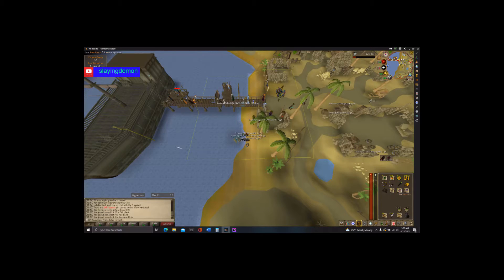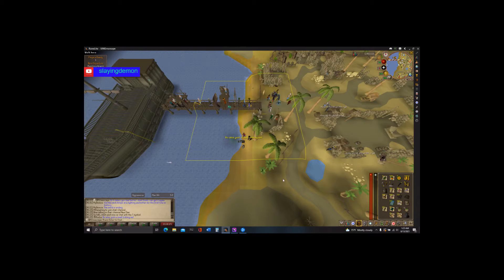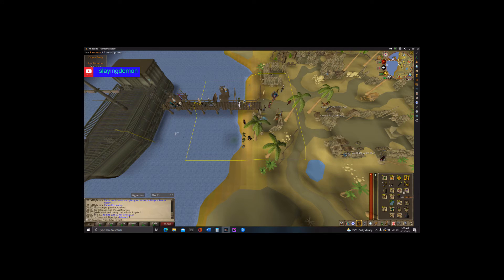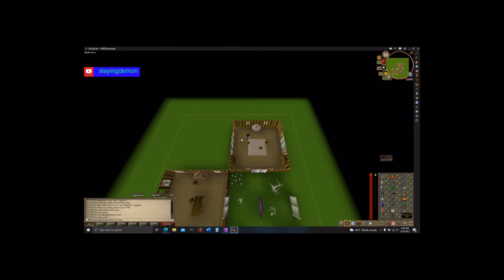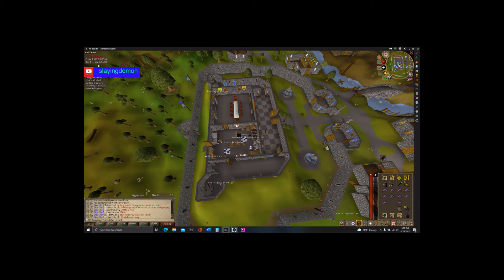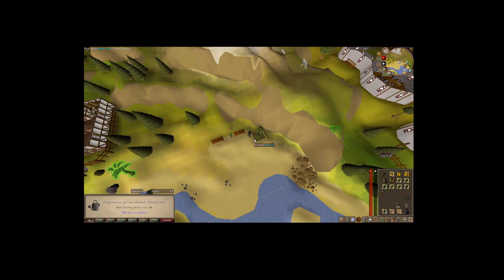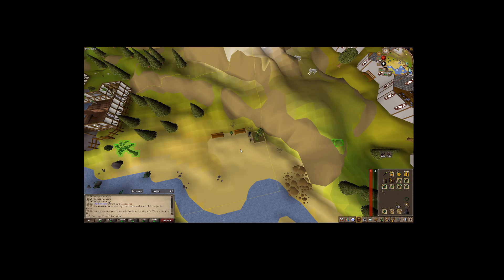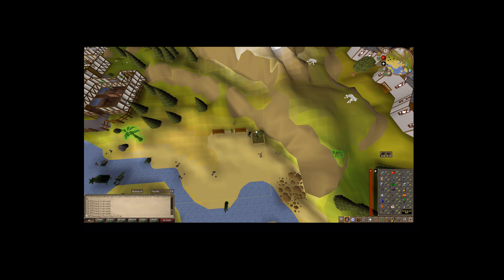uim ep 11 Lots of fishing and cooking gains, and also some suprise rare items!!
We do some fishing at tempoross and turn in our reward points for items, all the while we get big gains in fishing and cooking, come see what we got from tempoross!